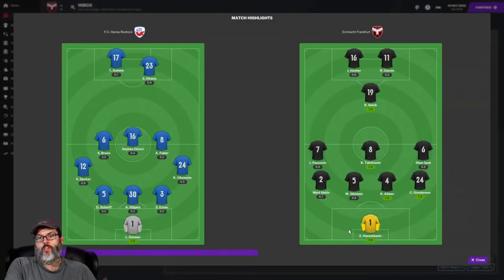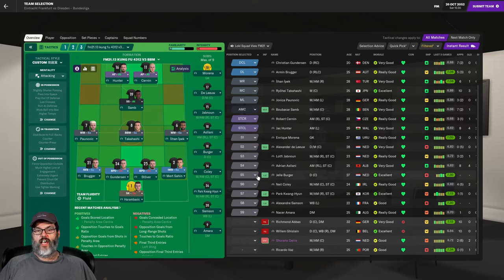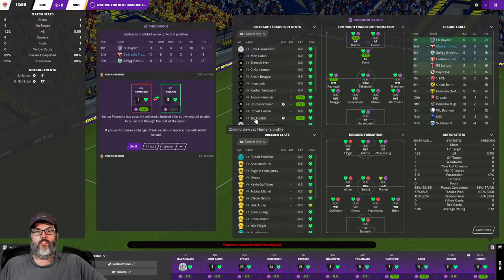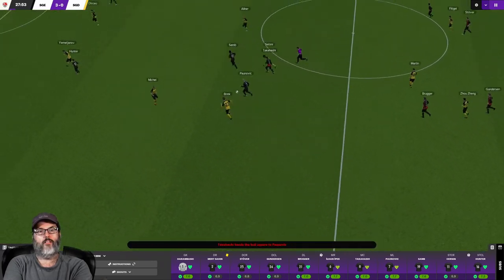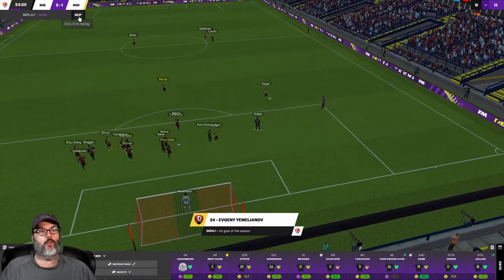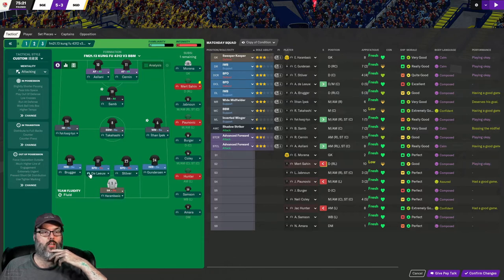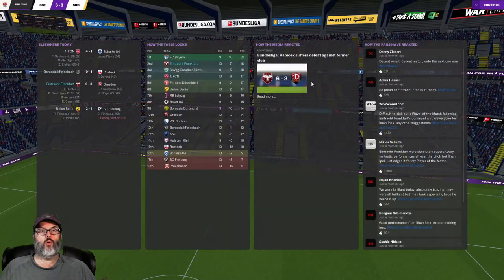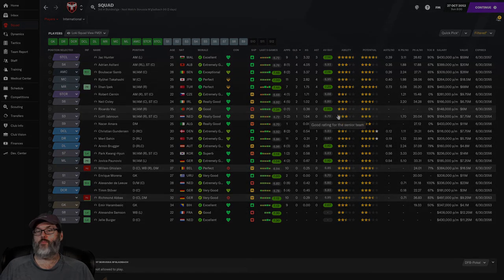DRESDEN GOAL FEST / FM21-JOURNEYMAN - EINTRACHT FRANKFURT - EP. 25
Well, in true El Loco fashion we take off from Volyn in the middle of the night a mere two days before the start of the new season.  We are off to the Bundesliga in Germany for a club that lost there manager to a national club.  Farewell Volyn Lutsk you will always be our first...but not our last.  We now try to bring a little glory to Frankfurt a side with a mere one league win in well over a century.